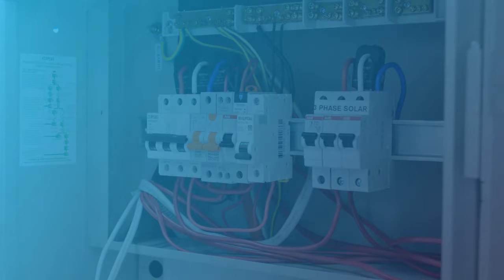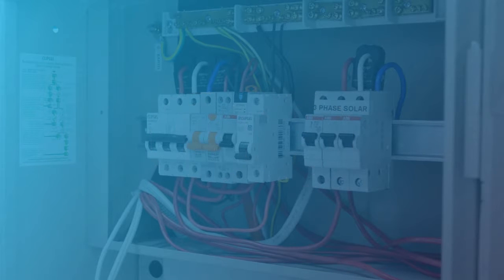carbonTRACK Installation - Switching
Installation video on switching.